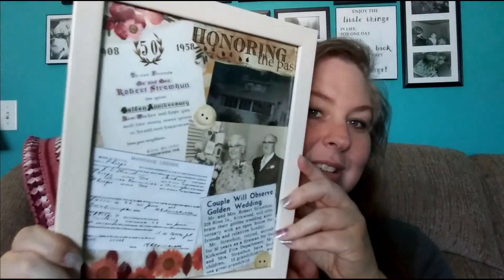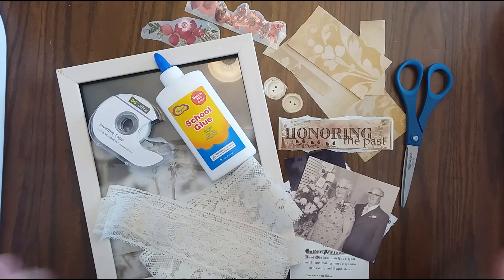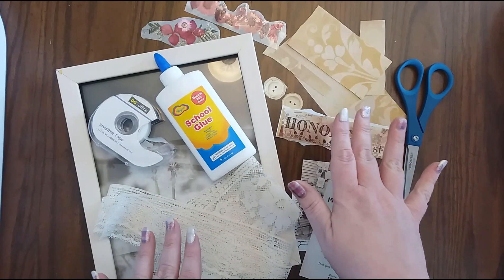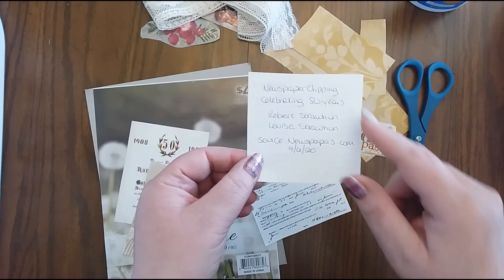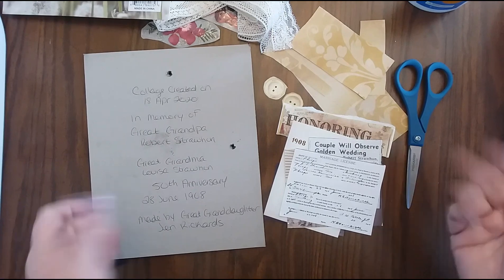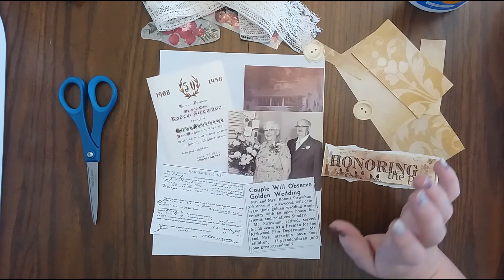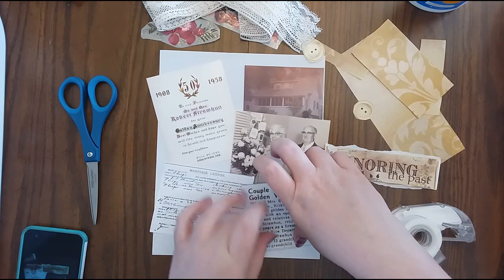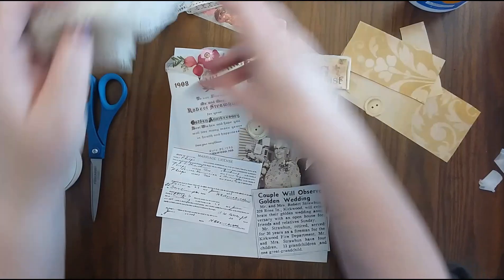Craft Time with Auntie Jen - Episode 1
Welcome to the Premiere episode of Craft Time with Auntie Jen. I don't know if this series will go anywhere, but I thought I would give it a try since we are all quarantined at home right now. All episodes will be about creating crafts related to family history.

In this episode, I will be creating a collage in memory of my Great-Grandpa and Great-Grandma Strawhun's 50th anniversary. I had recently come across some items pertaining to this event and decided they had to be displayed in some way. So here we go!
If you liked this video be sure to give it a 👍
If you want to be notified when I upload new videos, ring that 🛎️, and be sure to select 'All' so you don't miss any.

👩‍🦰 Who is Auntie Jen?